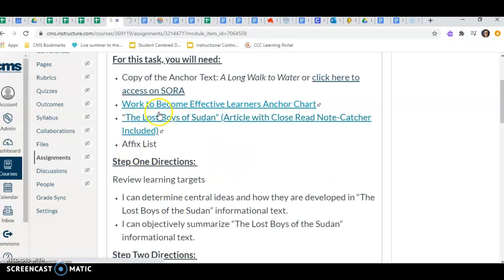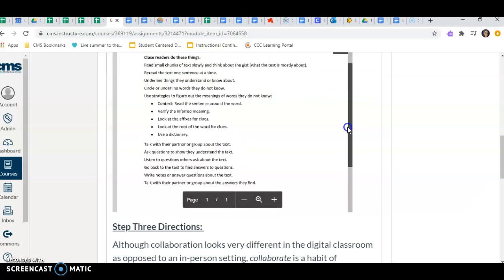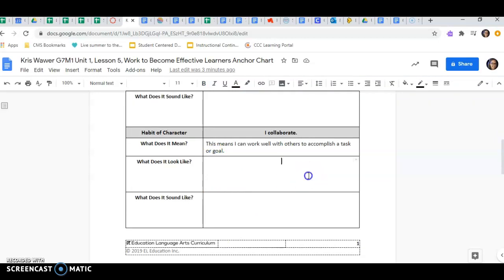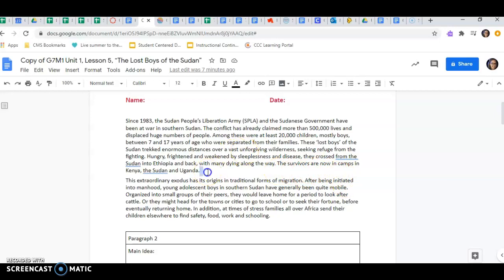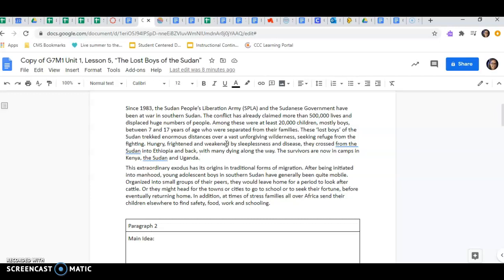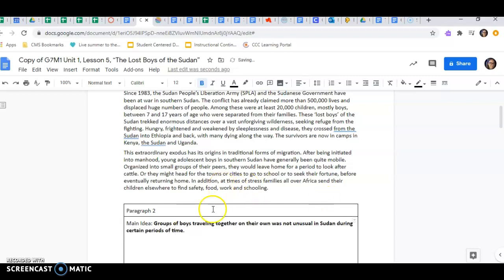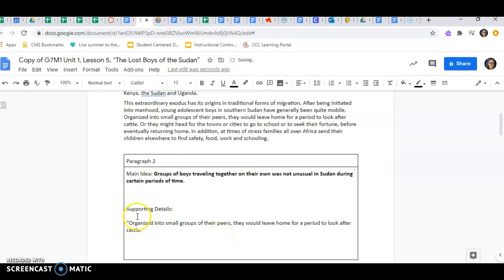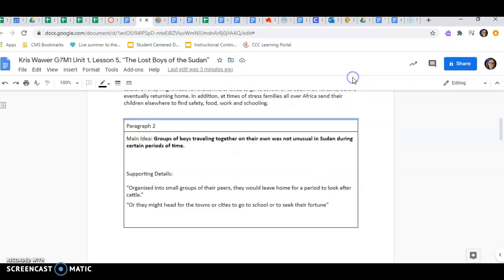The Lost Boys of the Sudan Lesson 5 Grade 7